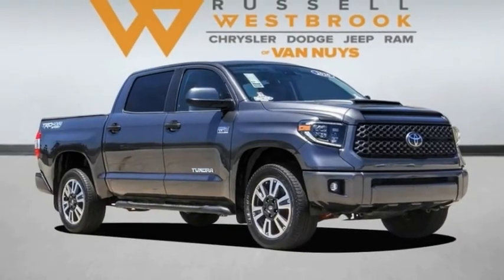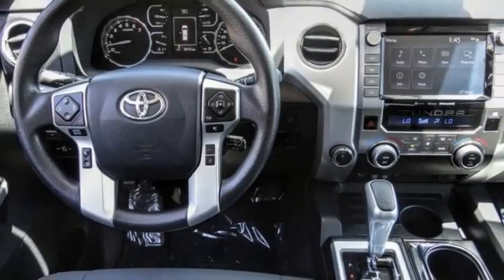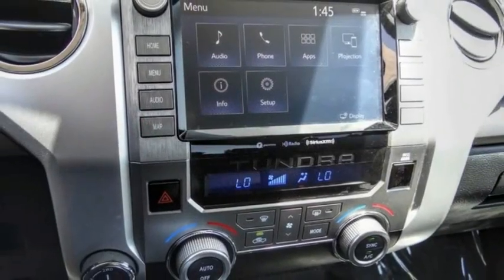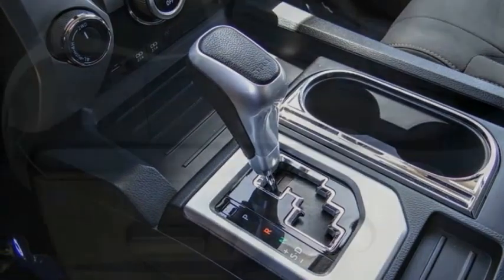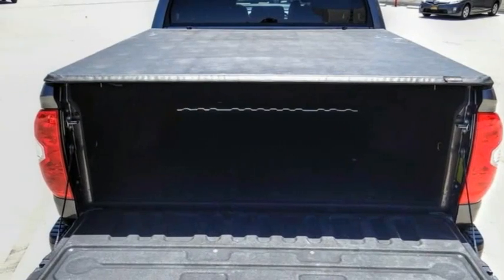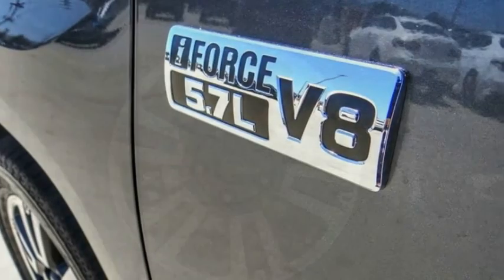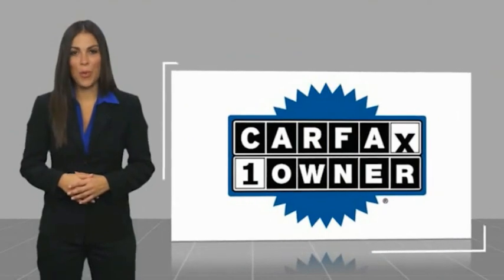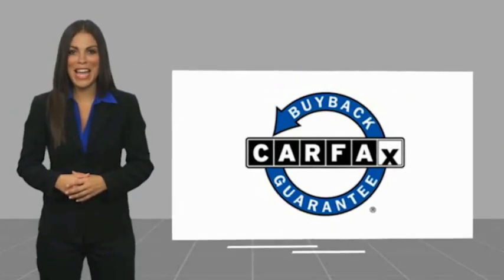2020 Toyota Tundra 4WD VAN NUYS LOS ANGELES SAN FERNANDO VALENCIA CANOGA PARK TV12753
2020 Toyota Tundra 4WD TRD PRO CREWMAX 5.5' BED 5.7L

RUSSELL WESTBROOK CHRYSLER DODGE JEEP RAM PROUDLY SERVICING VAN NUYS, LOS ANGELES, SAN FERNANDO, VALENCIA, CANOGA PARK, & SURROUNDING SOUTHERN CALIFORNIA LOCATIONS. THIS GRAY 2020 Toyota TUNDRA 4WD IS EQUIPPED WITH A Engine: 5.7L V8 DOHC 32V w/i-Force -inc: acoustic control induction System (ACIS), dual independent variable valve timing w/inte, AUTOMATIC TRANSMISSION, AND RECEIVES AN ESTIMATED 13 City/17 Hwy MPG. CONTACT RUSSELL WESTBROOK CHRYSLER DODGE JEEP RAM OF VAN NUYS TO SCHEDULE A TEST DRIVE AND TAKE THIS 2020 Toyota TUNDRA 4WD HOME TODAY, OR VISIT OUR SHOWROOM CONVENIENTLY LOCATED AT 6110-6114 VAN NUYS BLVD VAN NUYS, CA 91401. STOCK #: TV12753 | 2020 Toyota TUNDRA 4WD POWER WINDOWS AIR CONDITIONING TRACTION CONTROL 2020 Toyota TUNDRA 4WD TRD PRO CREWMAX 5.5' BED 5.7L 4WD. Russell Westbrook is a NBA star and he delivers a MVP buying experience to all of his customers. If you like a large selection, friendly service and easy financing then you'll love the fun atmosphere. Come visit us on auto row on Van Nuys Blvd. Open late 7 days a week. This Vehicle is Located at: Russell Westbrook Chrysler Dodge Jeep Ram of Van Nuys; 6110 Van Nuys Blvd, Van Nuys CA 91401. Dealer Installed accessories are optional and may be purchased for an additional charge.All prices subject to government fees and taxes, any finance charges, any dealer document preparation charge, and any emission testing charge.While we make every effort to ensure the data listed here is correct, there may be instances where some of the factory rebates, incentives, options or vehicle features may be listed incorrectly as we get data from multiple data sources. PLEASE MAKE SURE to confirm the details of this vehicle (such as what factory rebates you may or may not qualify for) with the dealer to ensure its accuracy. Dealer cannot be held liable for data that is listed incorrectly. STOCK #: TV12753 | VIN: 5TFDY5F13LX934768 | 2020 Toyota TUNDRA 4WD POWER WINDOWS AIR CONDITIONING TRACTION CONTROL Russell Westbrook CDJR of Van Nuys